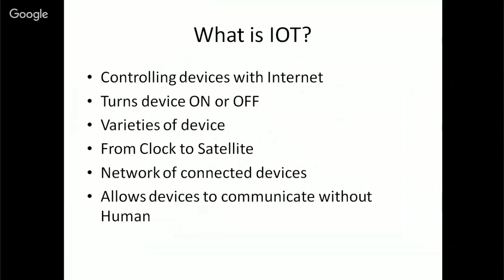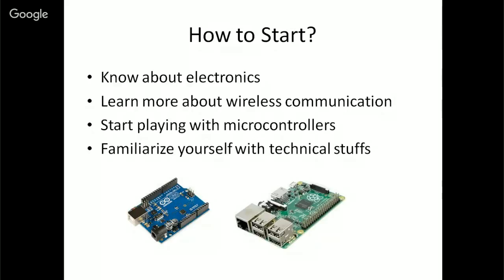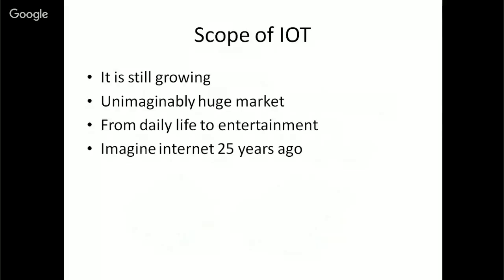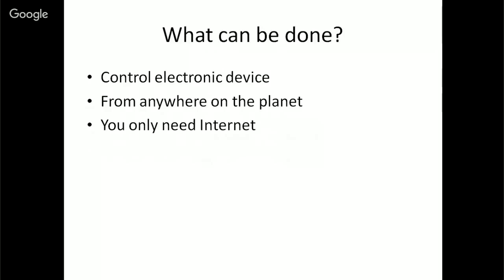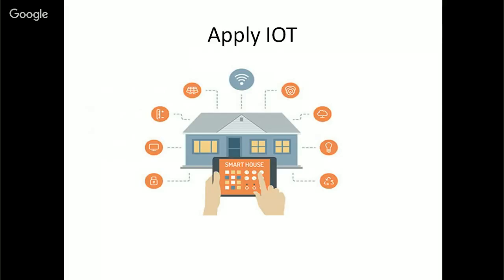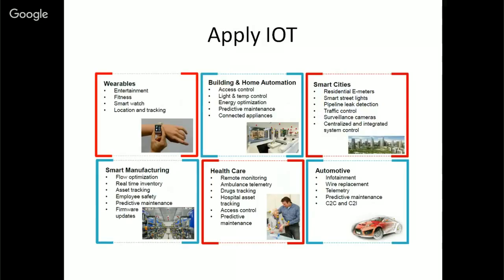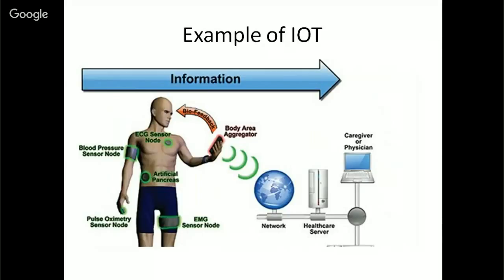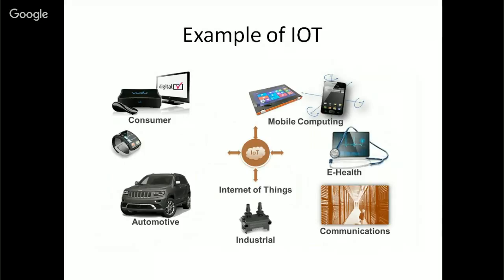Free Webinar to "Internet of Things"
Topic: Introduction to Internet of Things

Objectives
• Knowing IOT
• IOT Basics
• Scope of IOT
• Possibilities and Example of IOT

Highlights of the Webinar:
• IOT meaning
• Devices for IOT
• Potential of IOT